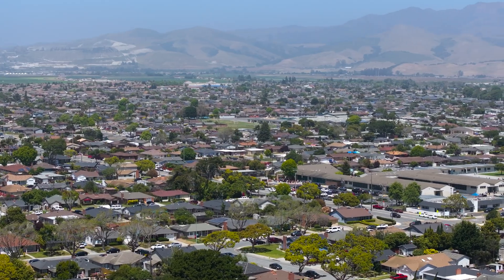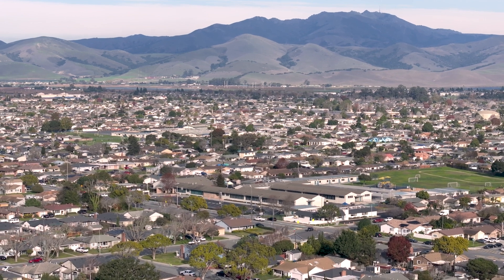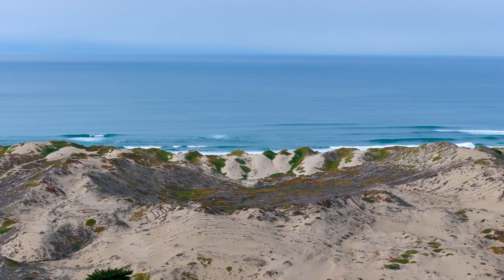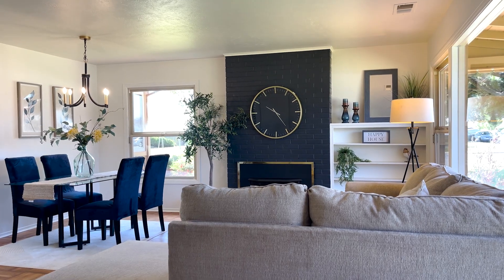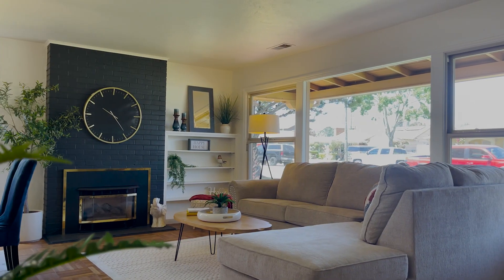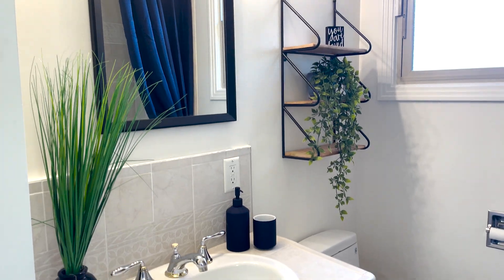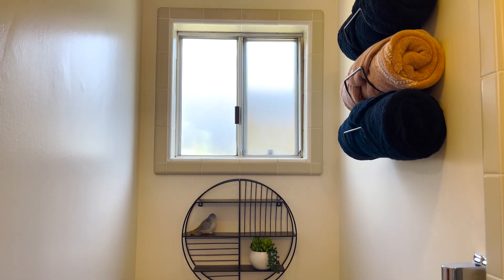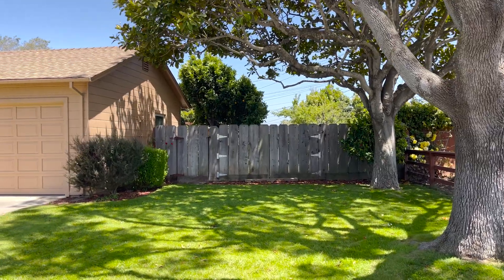326 Elwood St, Salinas, CA 93906 | For Sale | Corner Lot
To see our newest featured listing, fast forward to 1:03

Welcome home! As soon as you walk in, you will feel the love and warmth of this well maintained 3bd/2ba home. 1462 square feet of living space, large open living room with original parquet flooring.  The wood burning fireplace and oversized picture windows makes this room so cozy. The kitchen opens up to the family room addition and has been freshened up with new paint, light fixtures, and hardware. The hall bathroom gives you that spa feel with the bubble tub and built in makeup vanity.  The 3 bedrooms have lots of windows to allow natural light and also have this beautiful parquet flooring.  The primary suite has a private bath with step in shower and large mirrored closet doors to reflect the sunshine.  All of this is situated on a 7800sf Corner lot.  The rear yard makes you think of a secret garden where you make beautiful memories BBQ'g and sharing the space with your friends and family.  The large side yard allows for possible boat or RV parking.

Hi, we're Chantel, Betty, and Hannah and we'd love to assist you. All three of us have a deep-seated background in Real Estate. We LOVE our job AND working together! Servicing the Monterey, Santa Cruz, Santa Clara, & San Benito Counties for over 25 years.

Our combined skills and experience are what gives us a unique advantage to offer our sellers MORE services at a higher standard than our competitors. We will provide you the FACTS! For an honest answer, call us. Our goal is, not to make a sale, but to create a Customer for Life!

Whether you're in the research phase at the beginning of your real estate journey or you know exactly what you're looking for, you'll benefit from having real estate professionals by your side. We'd be honored to put our real estate experience to work for you.

Chantel Henson, Betty Stringer
& Hannah Hufft
Broker/Owner | Broker Associate | Realtor®️
DRE #01271580 | 02042438 | 02143526
VANCO Real Estate Executives